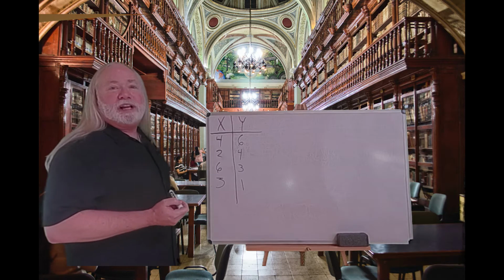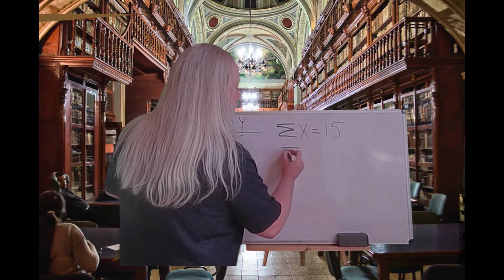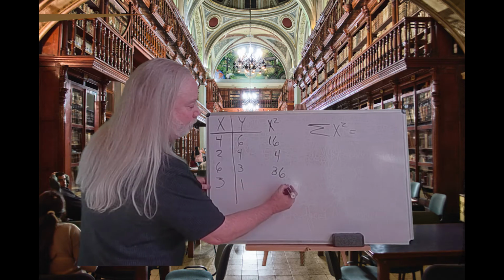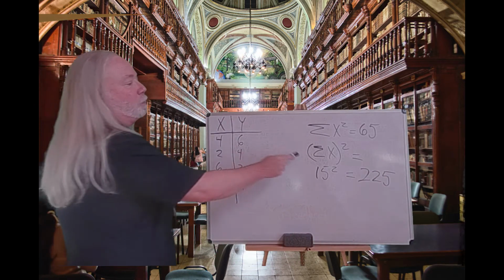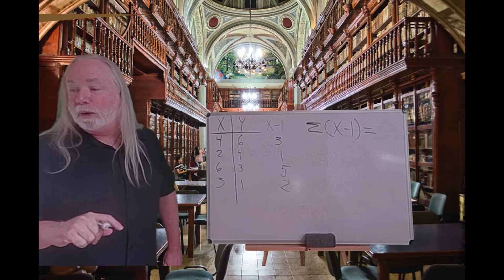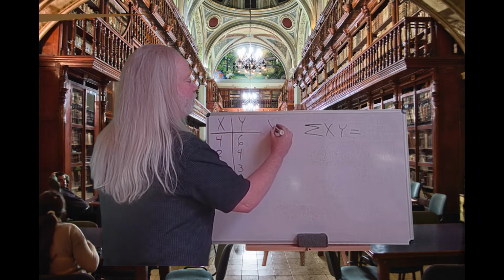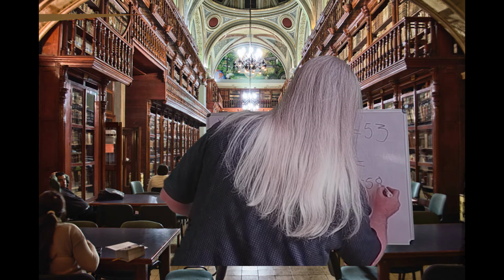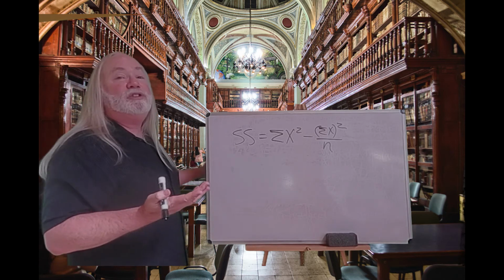PSY210 Chp 1 Part 9